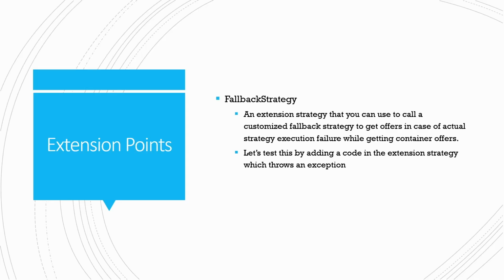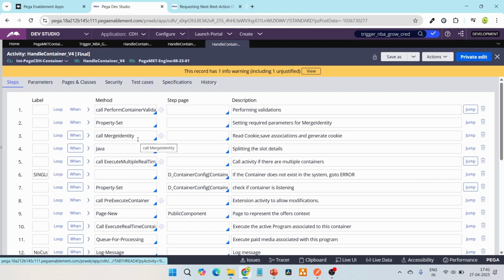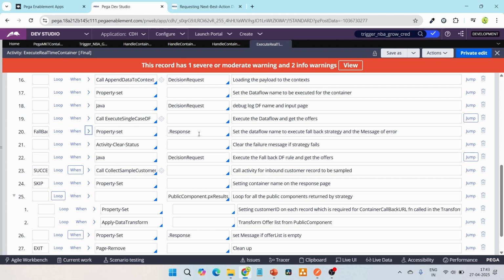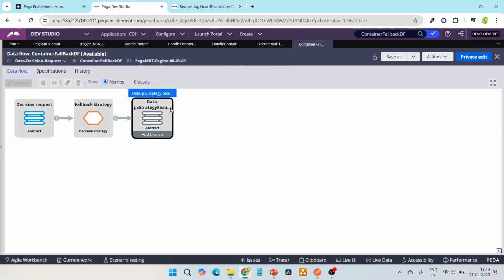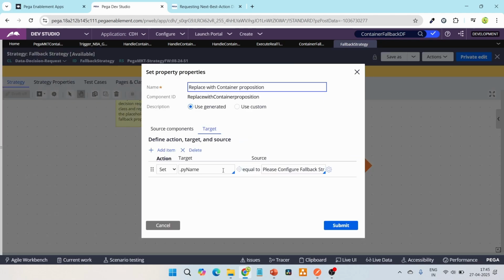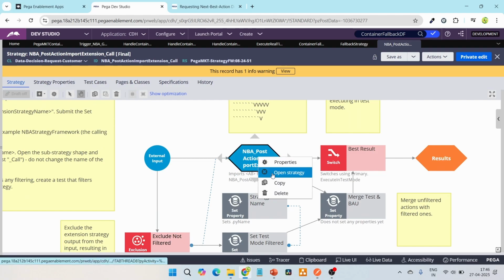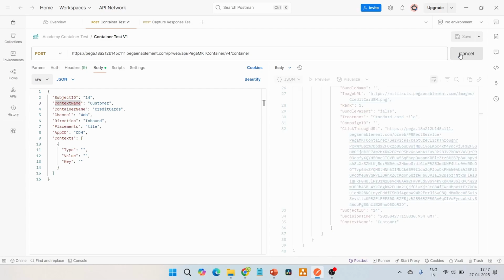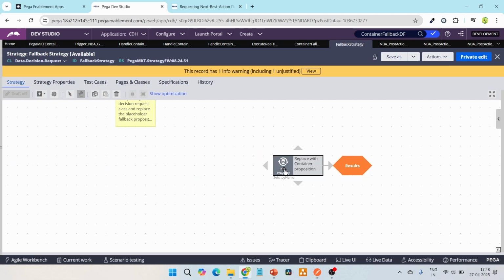Pega CDH - Real Time Container Part 09 - Extension Point - Part 04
In this video, we will see how we can handle if the Real-Time container's strategy fails. We will see the significance of Fall back strategy and will see the quick demo of it.